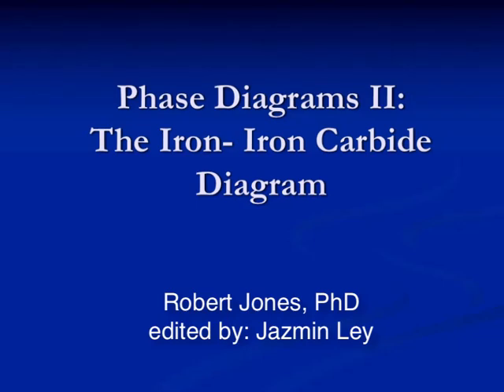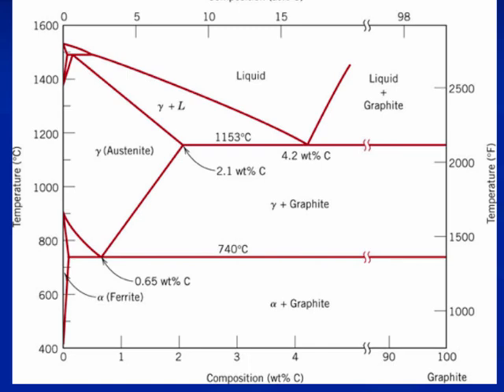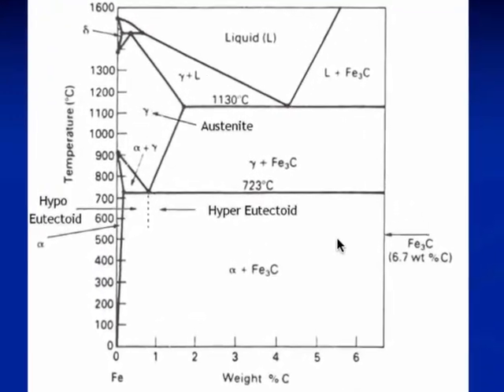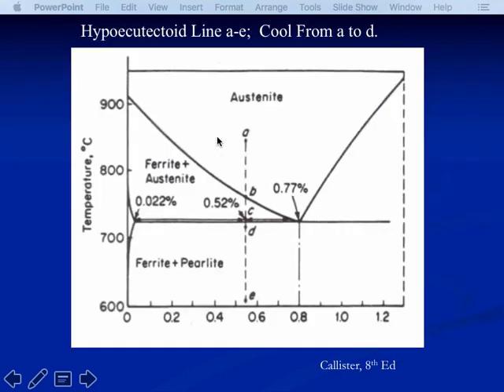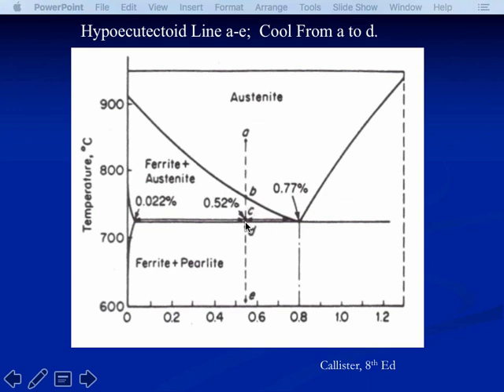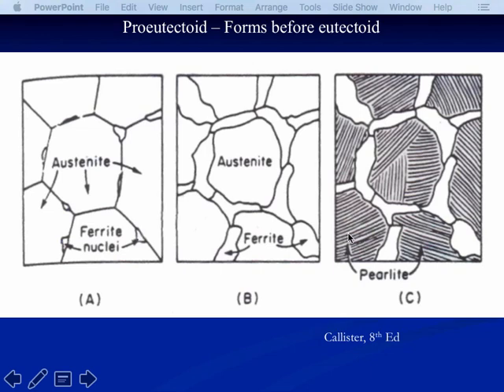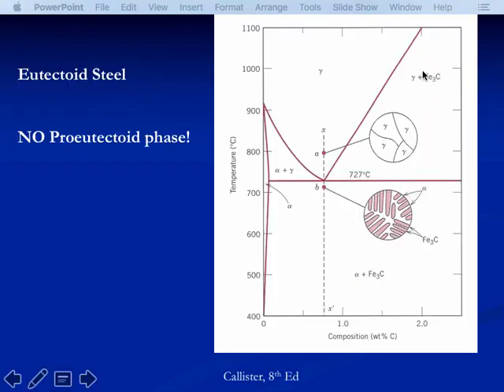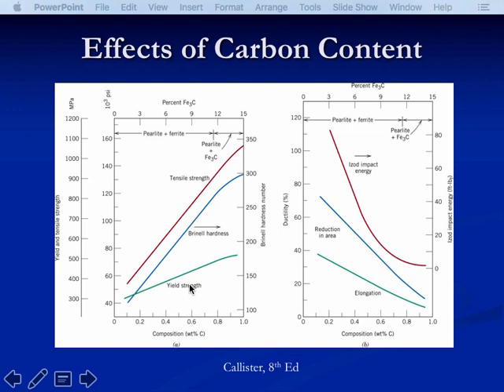Iron Carbon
Iron Carbon Diagram
2340 Materials Engineering
University of Texas - Rio Grande Valley